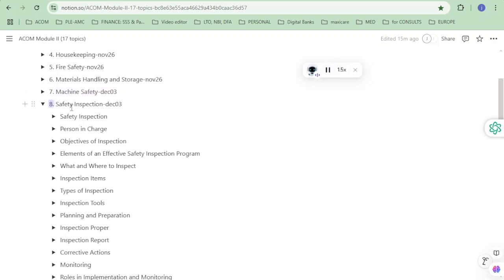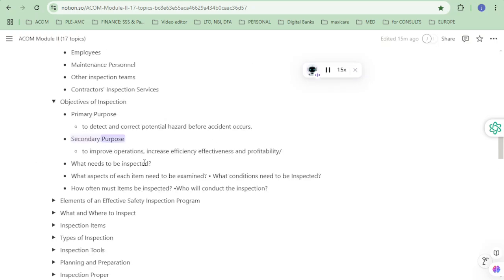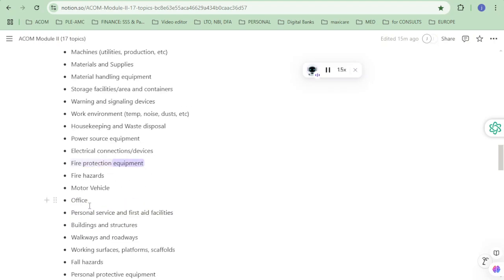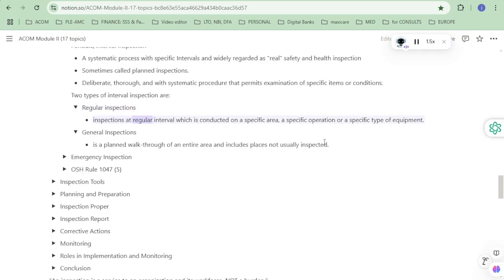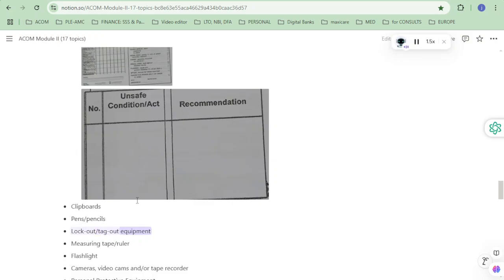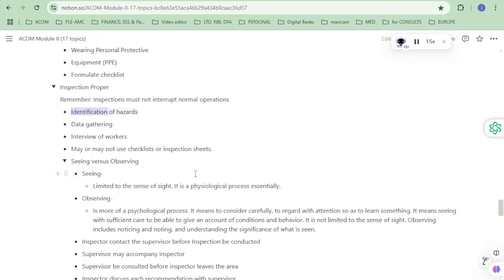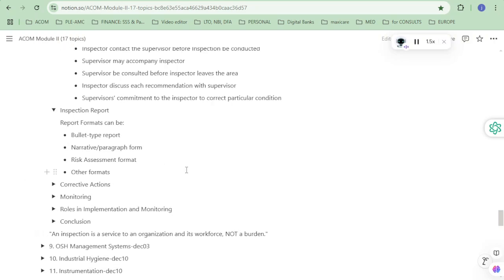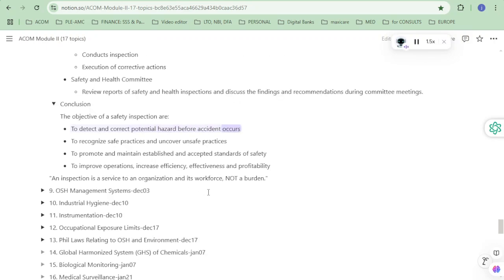Module II 8 Safety Inspection